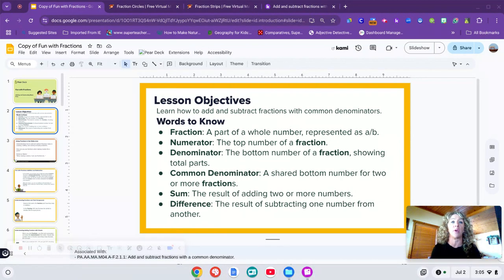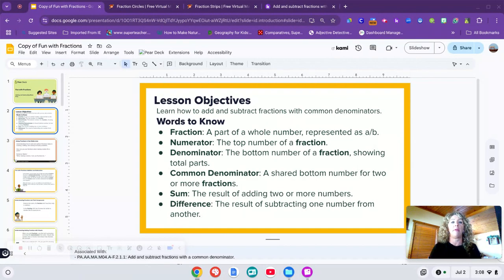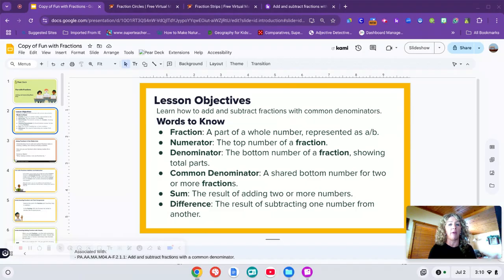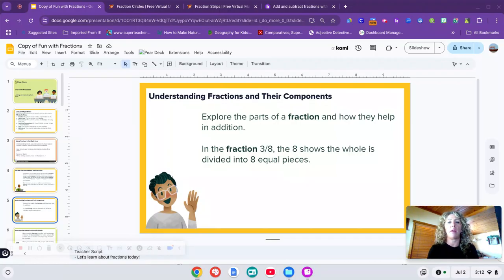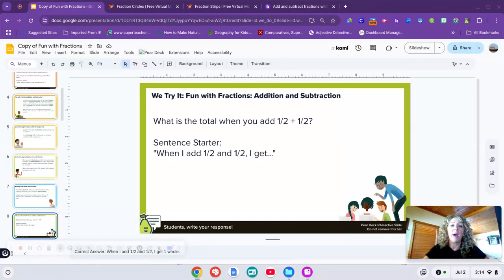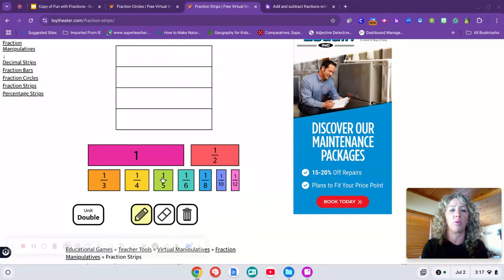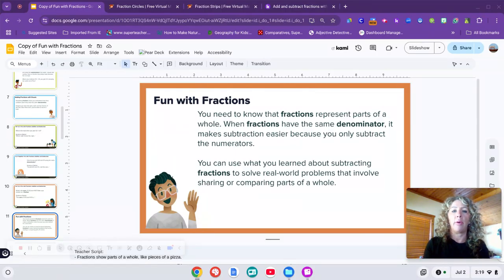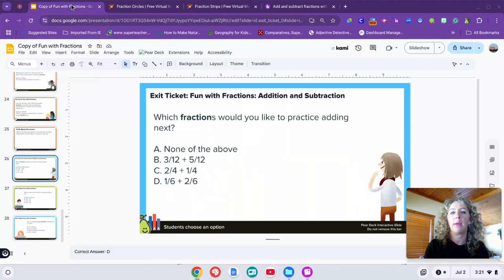Adding & Subtracting Fractions with Like Denominators Video July 2, 2025 3 22 PM 2